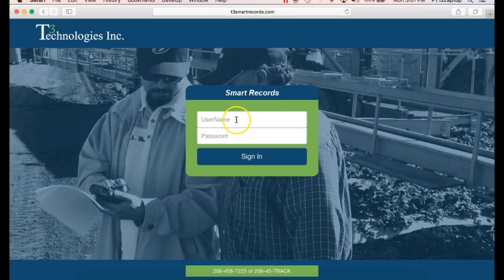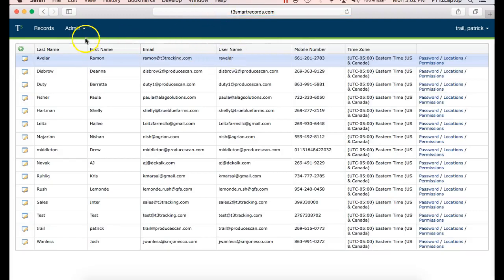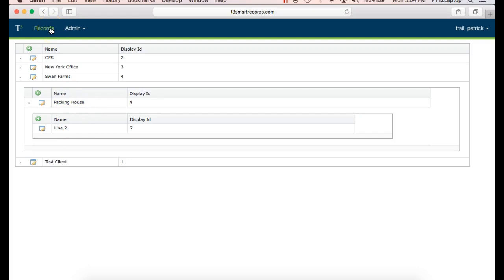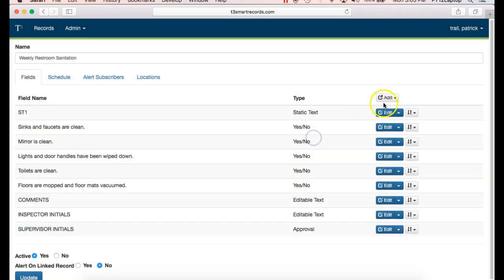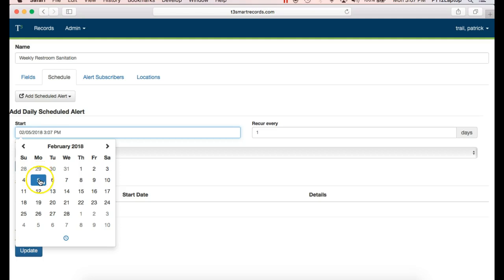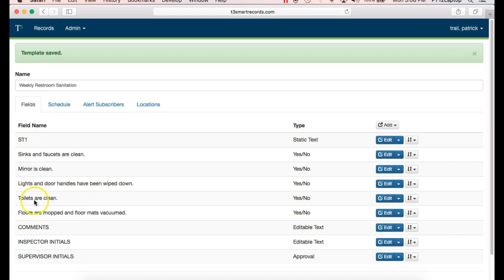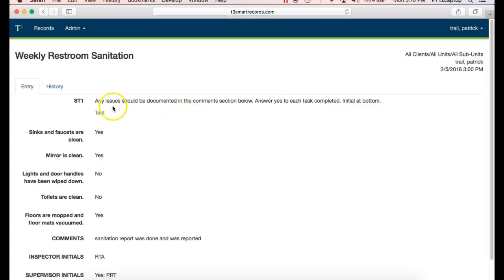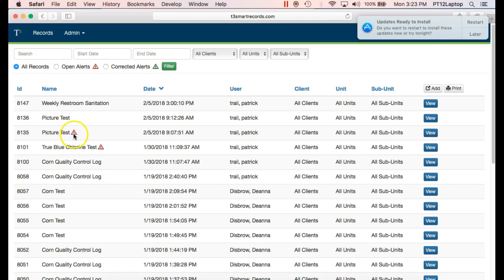Smart Records Walk Through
a brief introduction to our smart records product and how it can be used by your company to keep track of that dreaded paperwork.